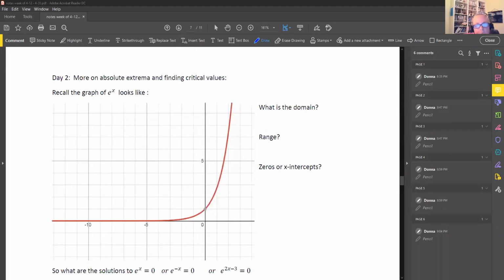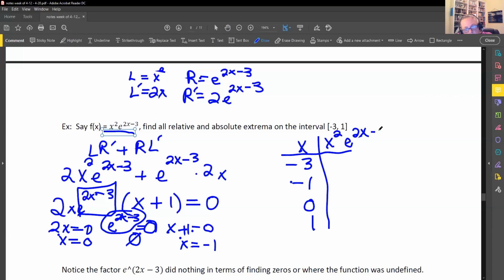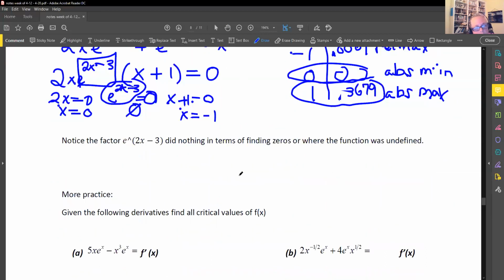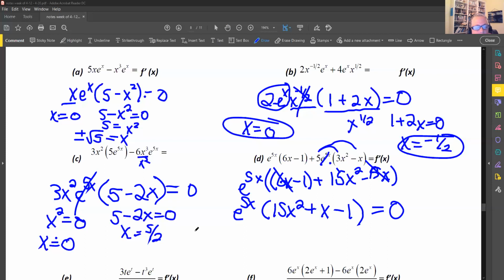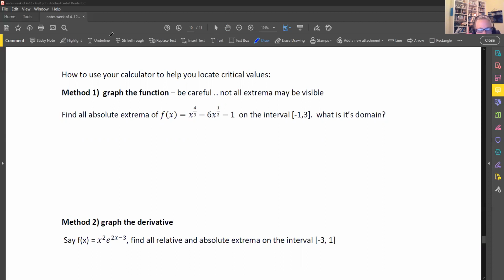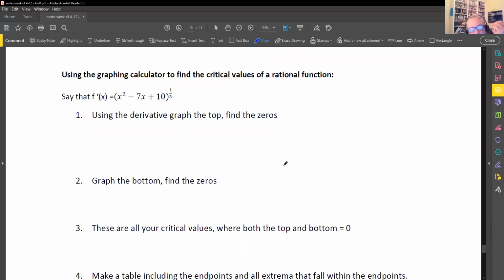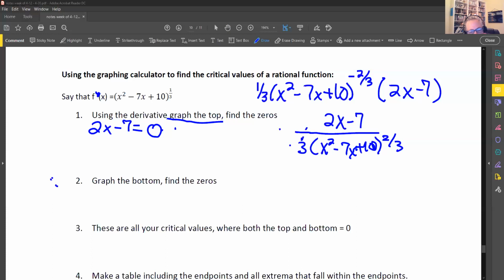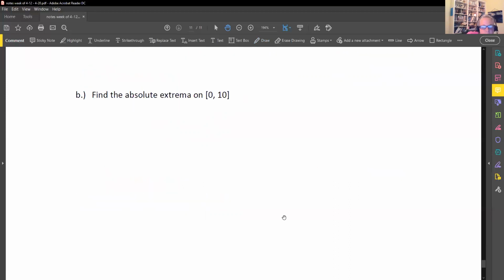math 225 week of 4-13 - 4-20 part b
Finding absolute extrema, working with e, and calculator tips for extrema